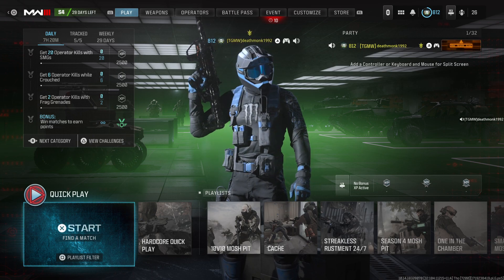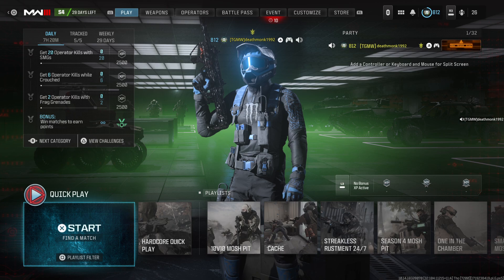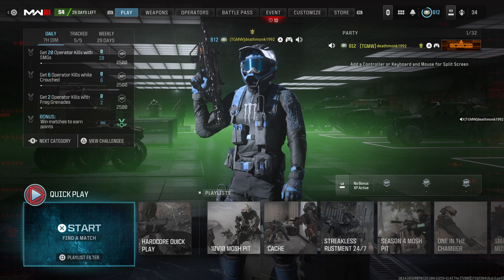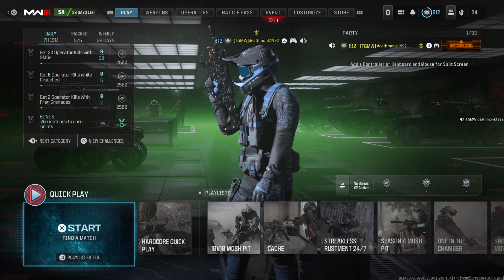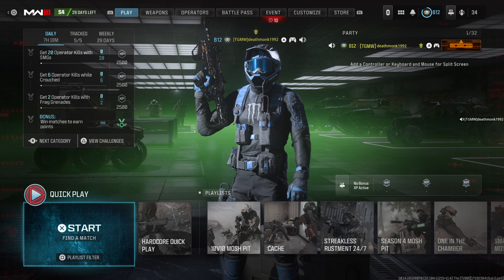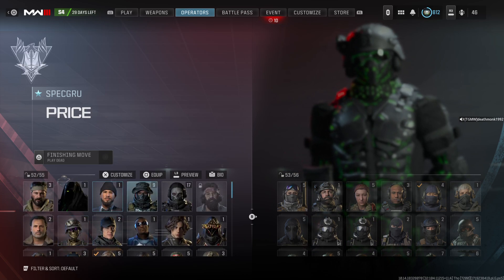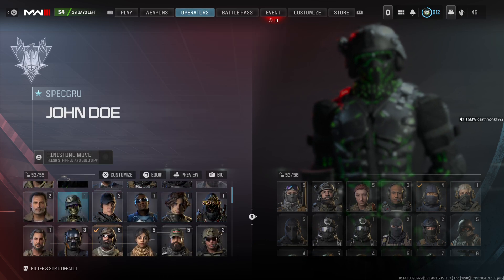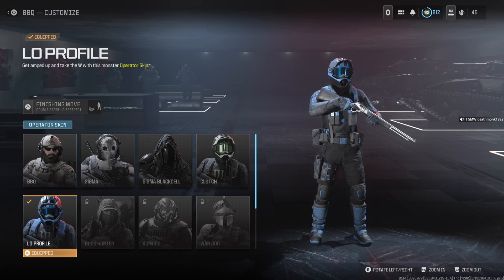Modern Warfare III: CLAIM THIS FREE BLUE MONSTER ENERGY SKIN NOW!